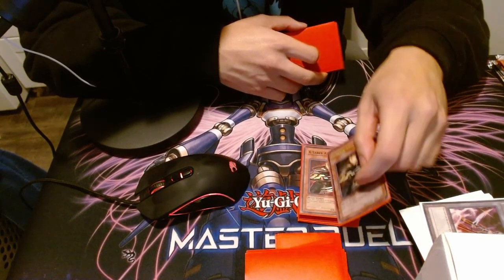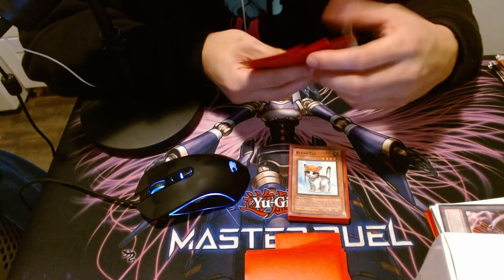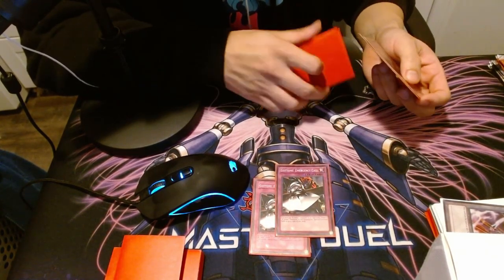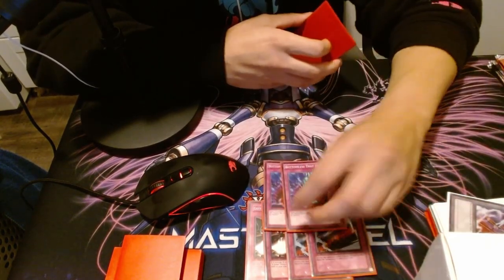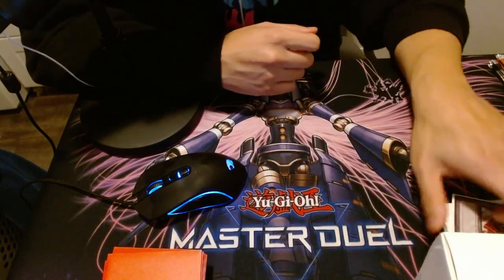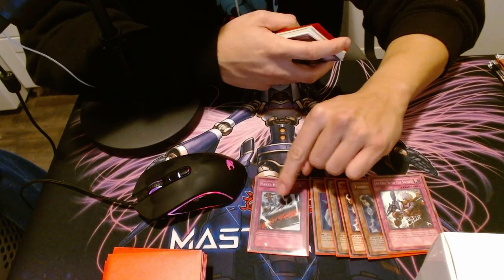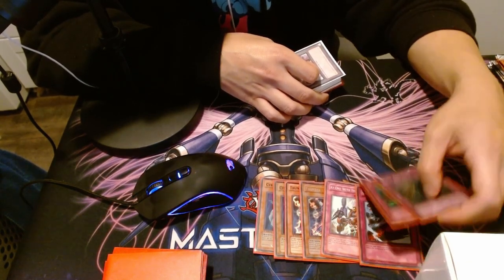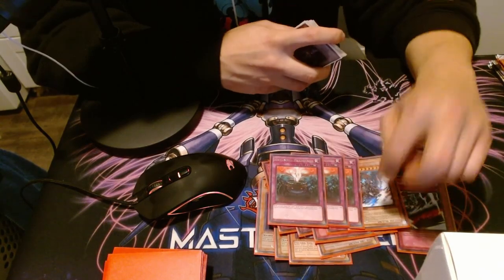Top 4 Axel Sabers Deck Profile @coretcg 's Championship Pack 3 Tourney | Edison Format